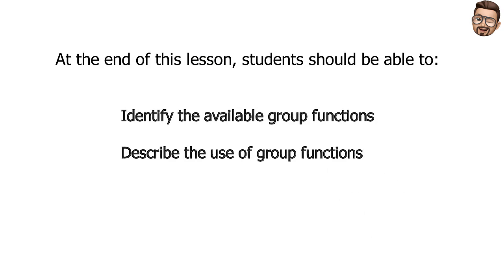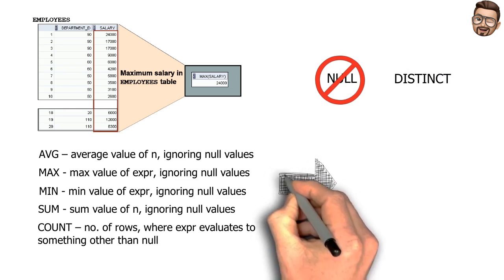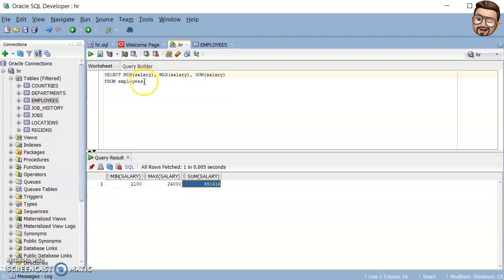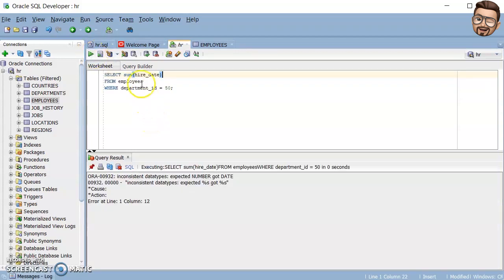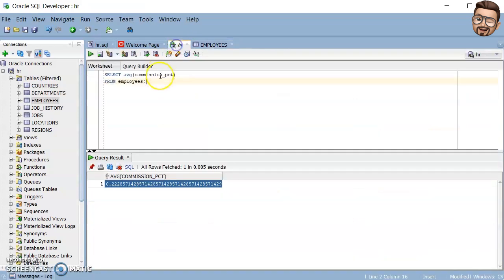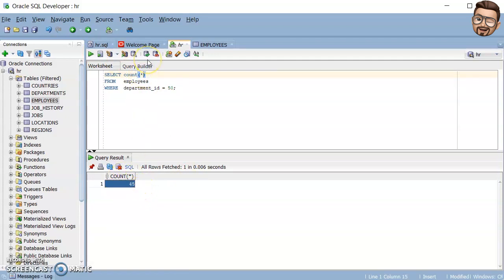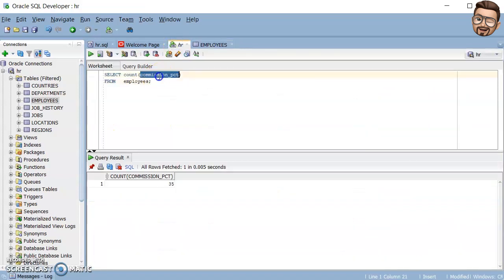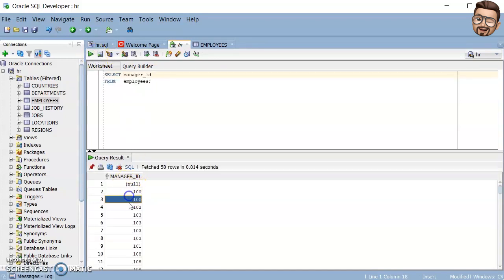Group Functions Part 1